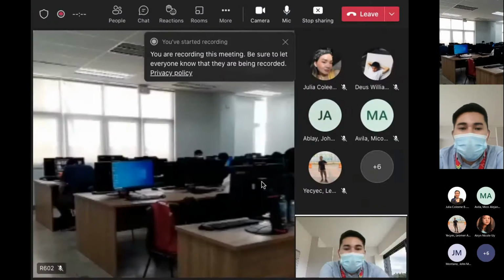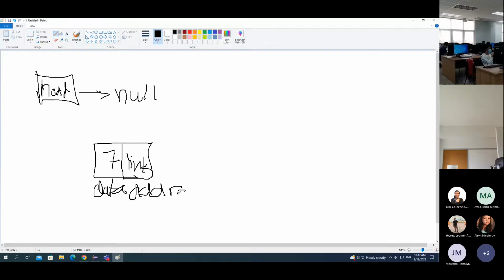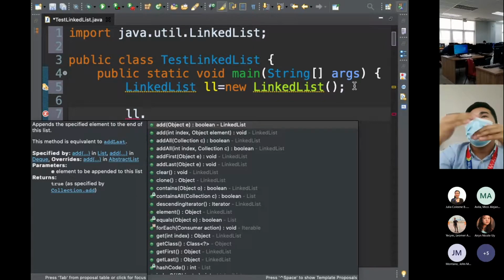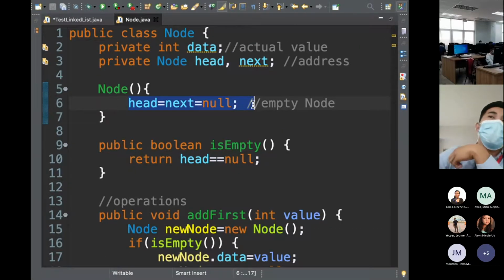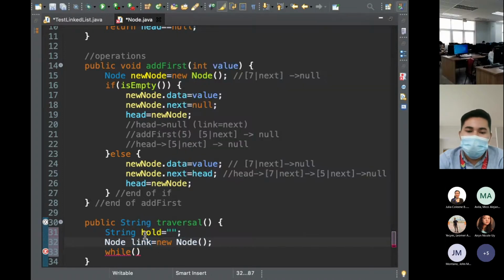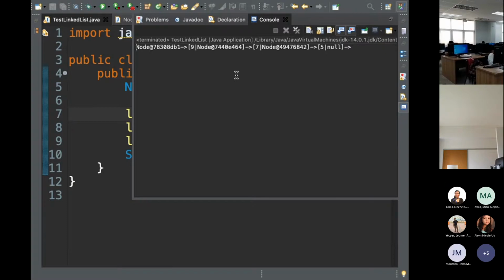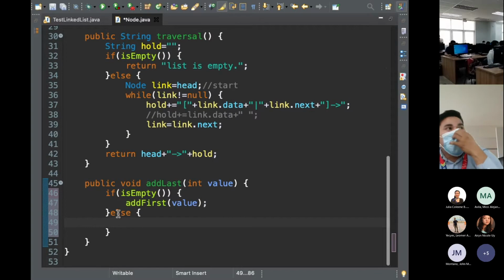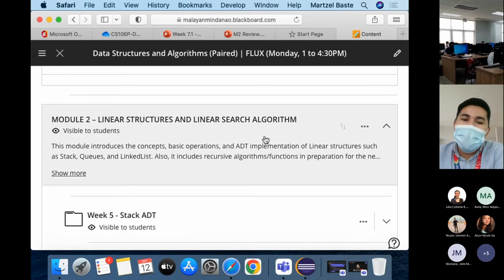Week 7 - LinkedList 1